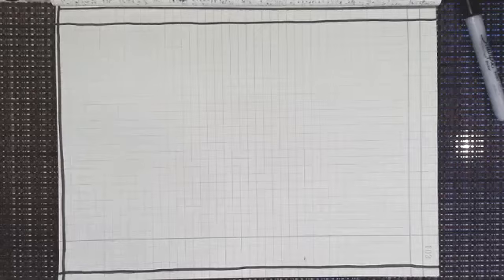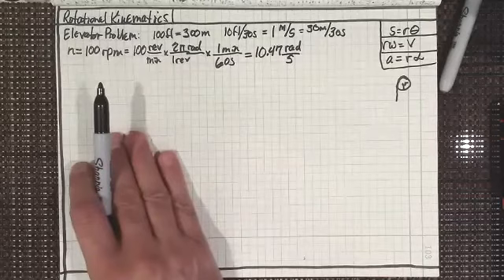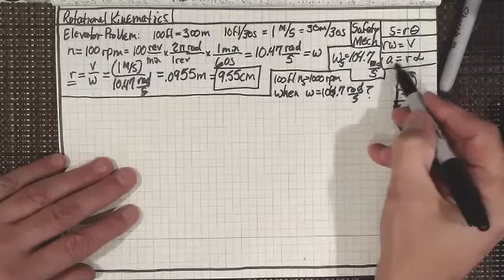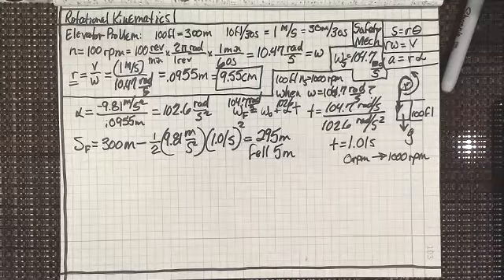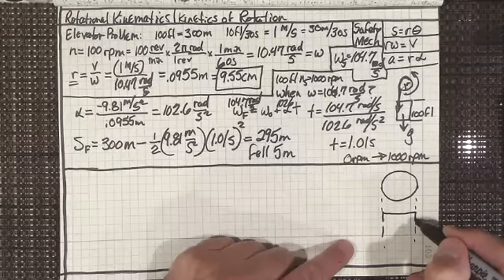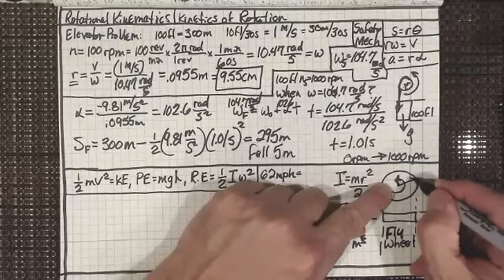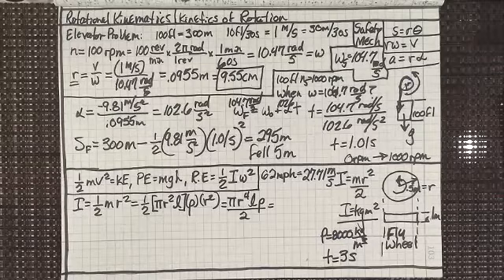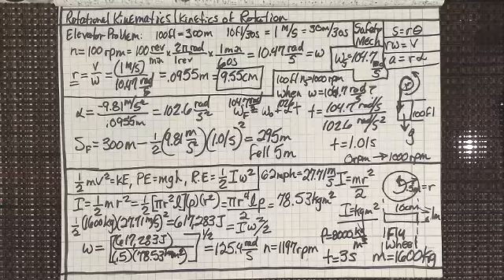Engineering Mechanics Lecture 31 Kinetics of Rotation Flywheels